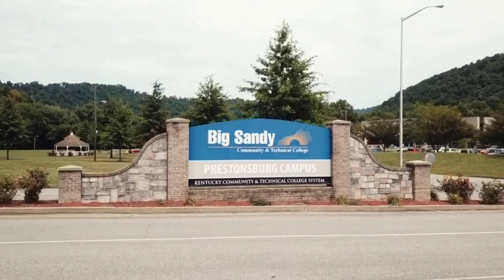What is an Energy Engineer?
What does it mean to be an Energy Engineer at CMTA Energy Solutions?
Listen to Ben's experience as an Energy Engineer for KCTS: Big Sandy and Maysville project.